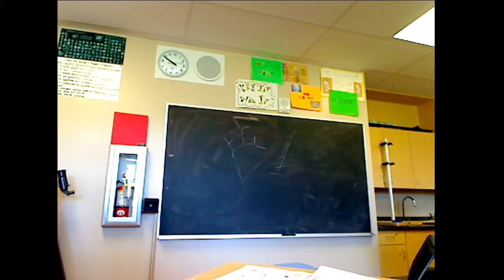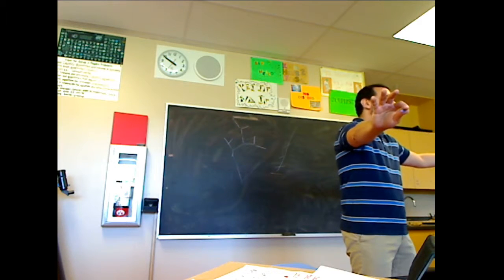AP Biology (2015-09-21) - 1.C.1 & 1.C.3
Mr. Lima's leads 1.C discussion